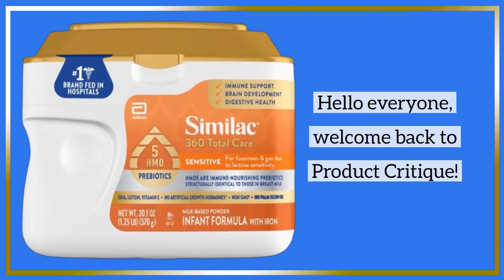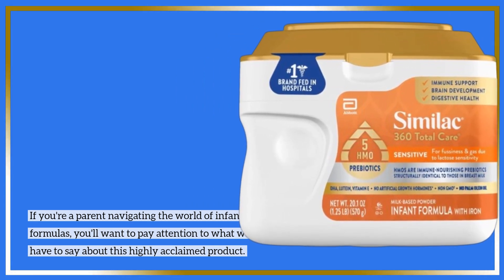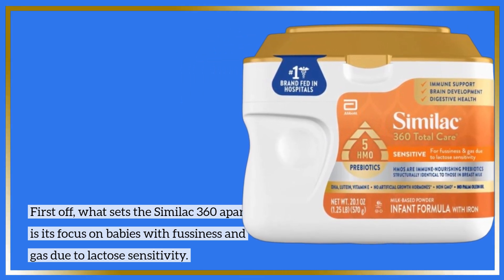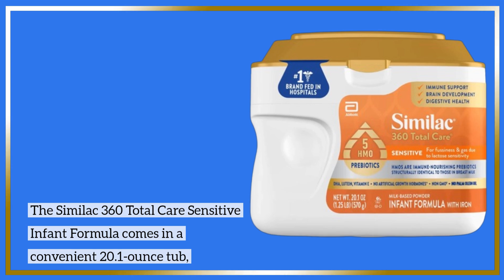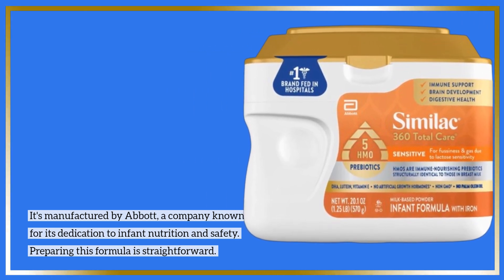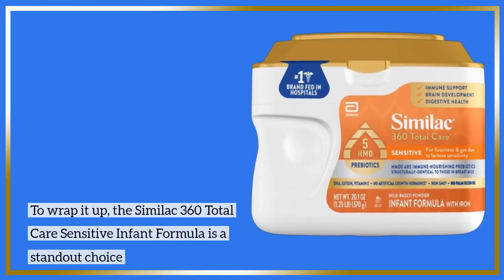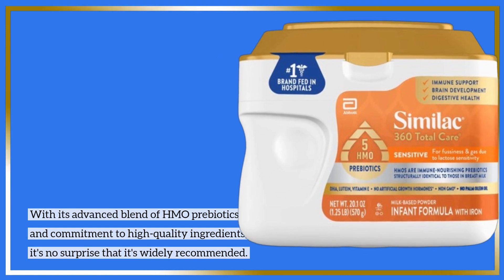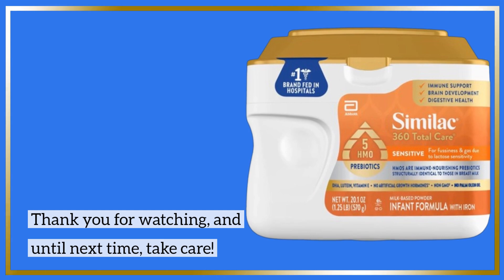🍼 Similac 360 Total Care Sensitive Infant Formula | Best Pro Advance Formula Similac 🍼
Amazon Product Name : Similac 360 Total Care Sensitive Infant Formula

Ensure the best nutrition for your baby with the Best Pro Advance Formula Similac. This advanced formula is designed to support your baby's growth and development with its balanced blend of nutrients. The Best Pro Advance Formula Similac provides essential vitamins and minerals to help strengthen your baby's immune system and promote healthy brain development. Watch our video to discover the benefits and features of this top-rated formula and why it's a leading choice for infant nutrition.